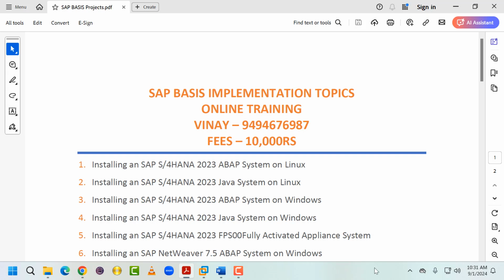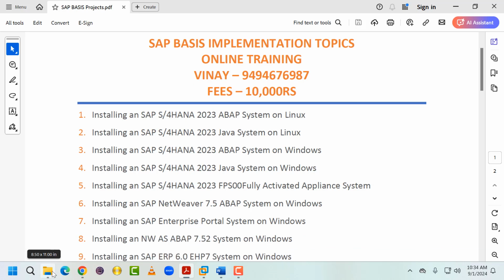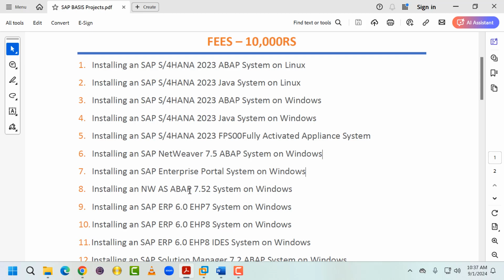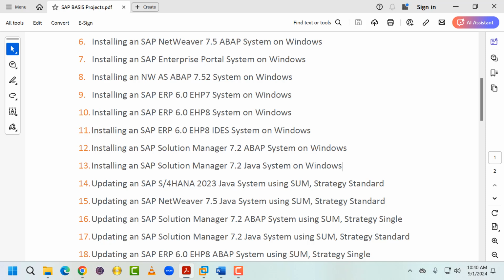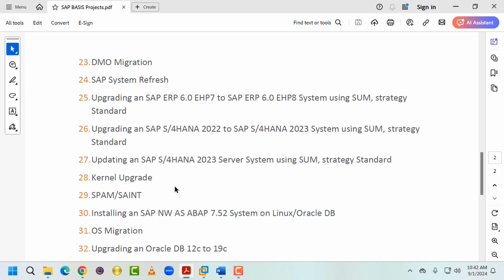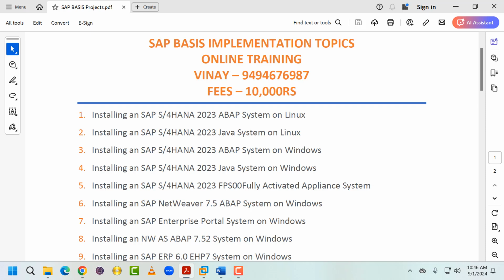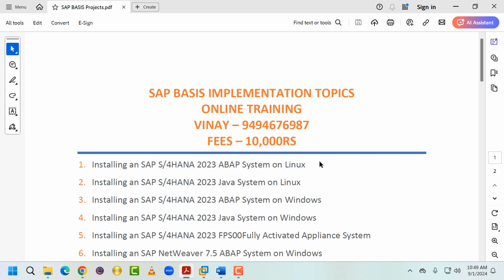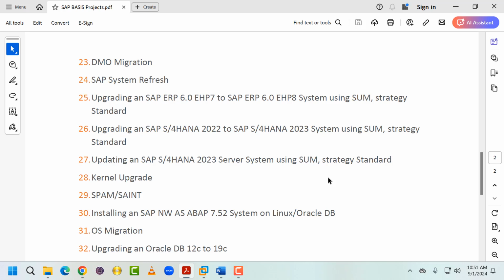SAP BASIS Implementation Topics Demo